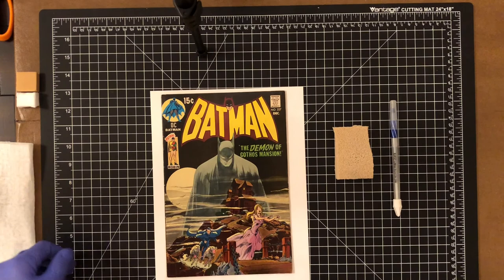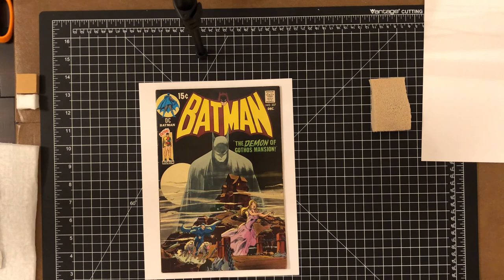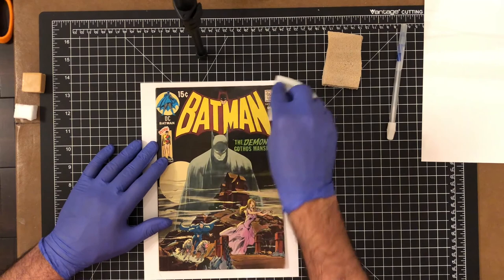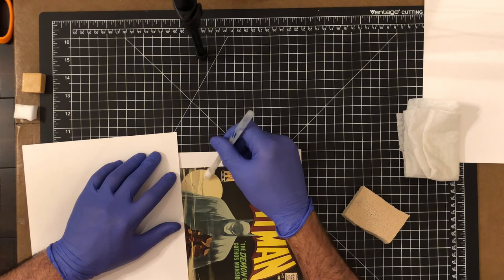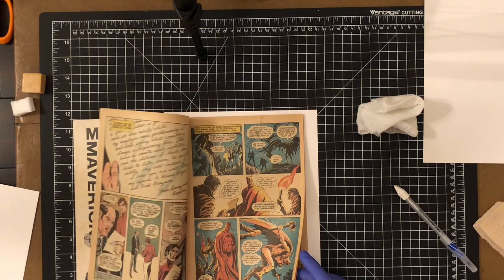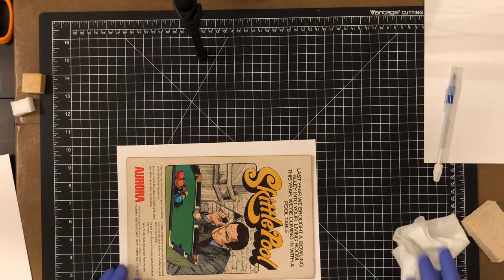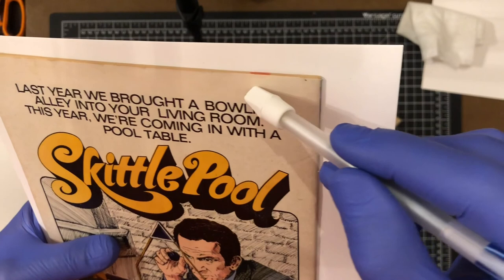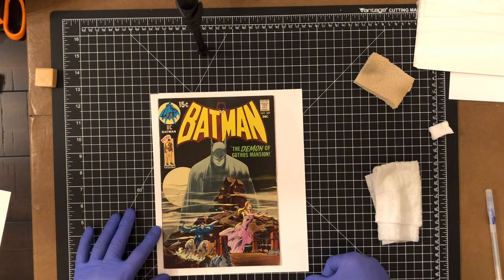Comic Book Dry Cleaning Tutorial - Batman 227 - Classic cover by Neal Adams - CPR, CGC, CBCS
This video demonstrates the use of cleaning supplies provided in the Comic Book Dry Cleaning Starter Kit on a Batman 227.  This is one of my favorite covers by the amazing artist Neal Adams.  I start by gently wiping the from and back cover.  On this particular book, the cover is vibrant and does not have any creases (which is hard to find on this comic).  The back however is heavily soiled and will benefit from a dry cleaning.  I walk though all the steps and also discuss blemishes/defects that will adversely impact the grade.  Make sure you practice A LOT before attempting on a book of this value!

NOTE: I am going to upgrade video and sound recording in the near future!

Information:
Are you interested in increasing the value of your comic collection?  As comics age, they often accrue dirt and grime, which negatively impact the “grade” or condition of the comic and ultimately the value.  Comic book “dry” cleaning is a process for removing dirt or stains from the covers of comics without the use of chemicals.  By learning and applying the process of cleaning, you can remove many of these blemishes, significantly improving the look of the comic.  Cleaning is often combined with comic book pressing, the process of applying heat and pressure to remove bends, mitigate creases, and lighten spine ticks.  There are a tremendous amount of resources online for learning how to clean and press comics; however, it can be difficult and costly to piece together all the supplies you need just to test out the process.  No worries!  I have saved you the trouble and assembled a Comic Book Cleaning Starter Kit that includes all you will need to start cleaning.  These supplies are detailed in the technical manual Comic Book CPR: How to Clean and Press Comic Books, which is an excellent resource for learning the skills needed to start cleaning and pressing comics!  Don’t delay! In addition to increasing the value of your books, comic book cleaning is a fun, relaxing, and rewarding process.

Helpful links to other resources:
Epicomicology eBay store
Comic Book Dry Cleaning Starter Kit

Comic Book CPR: How to Clean and Press Comic Books by Michael Sorensen